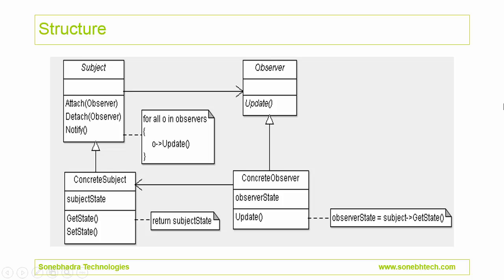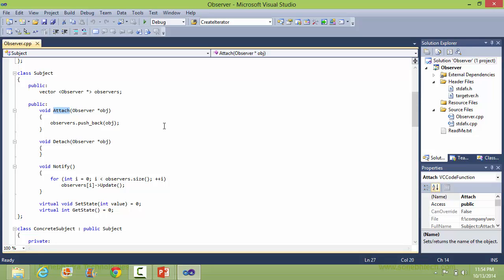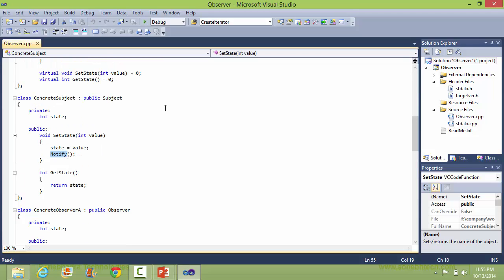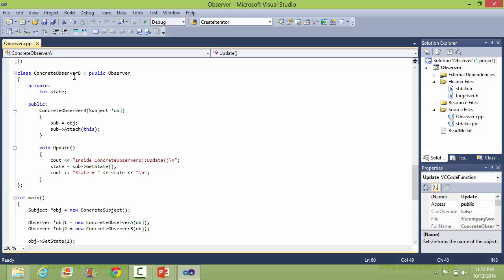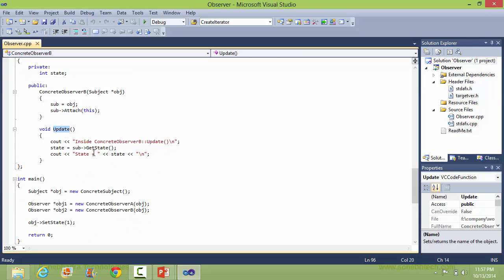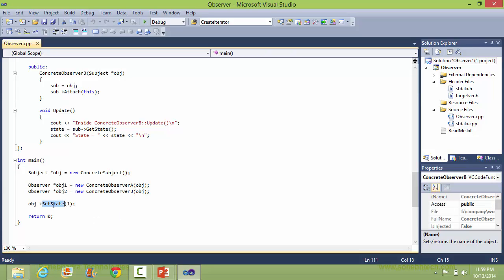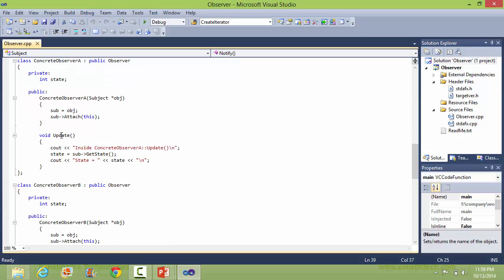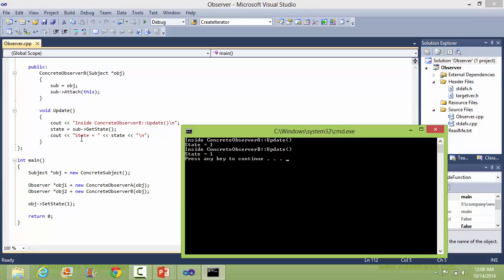Observer Design Pattern In C++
Observer design pattern in C++ . Observer design pattern is used to notify all the objects to update themselves when an object state gets changed.

This video Observer Design Pattern in C++ is part of our "Design Patterns In C++" course.

It provides :
- 4.5 hr online video
- Lifetime access

Contents-
   - Abstract Factory
   - Builder
   - Factory Method
   - Prototype
   - Singleton
- Structural Design Patterns
   - Adapter
   - Bridge
   - Composite
   - Decorator
   - Facade
   - Flyweight
   - Proxy
   - Command
   - Interpreter
   - Iterator
   - Mediator
   - Memento
   - Observer
   - State
   - Strategy
   - Template Method
   - Visitor

30-Days Money-Back Guarantee.